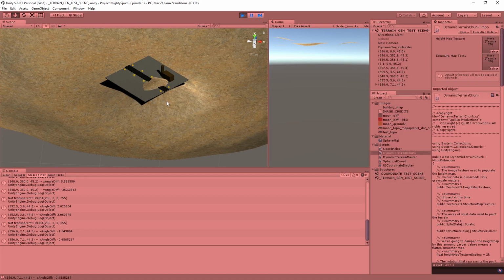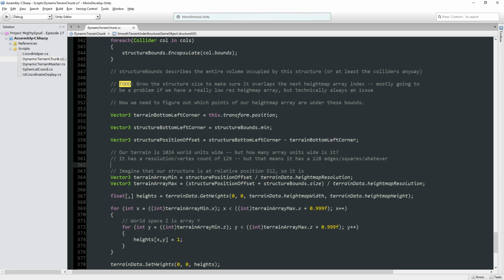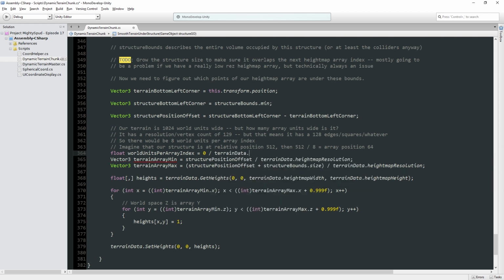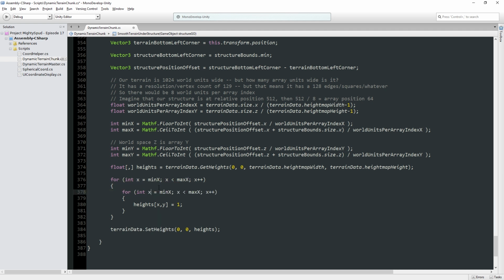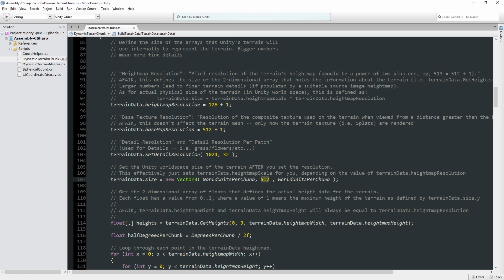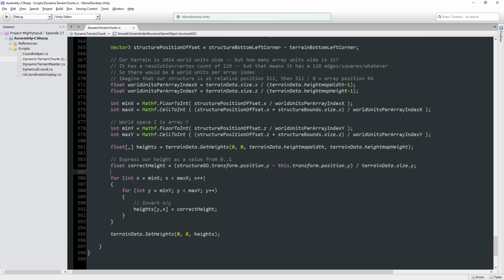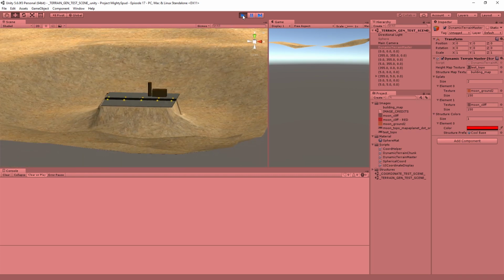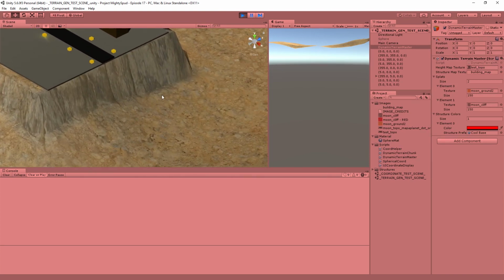Project MightySpud - A Planet Simulation Game - Part 17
A massive double-episode!